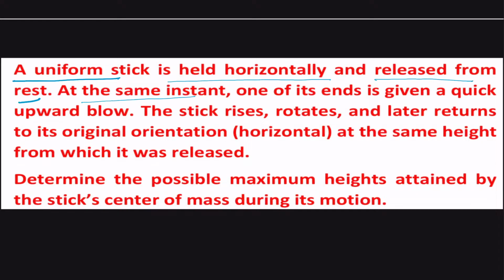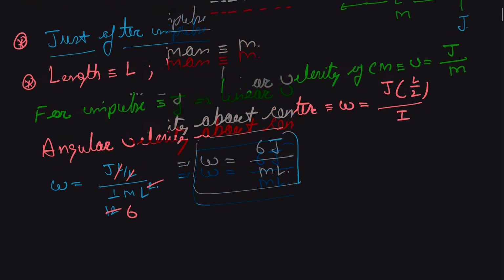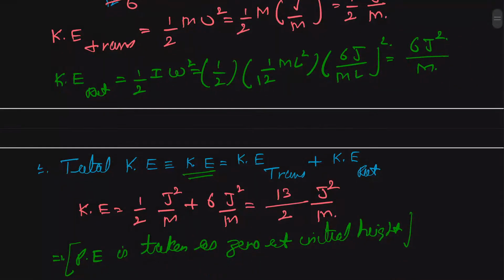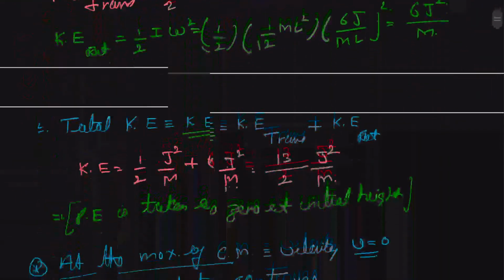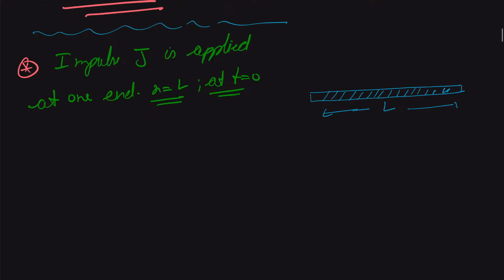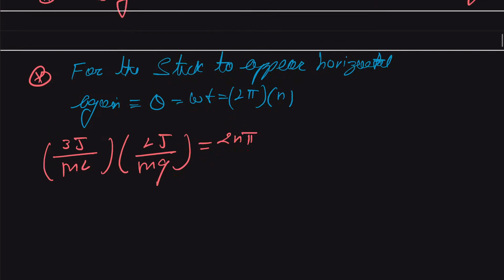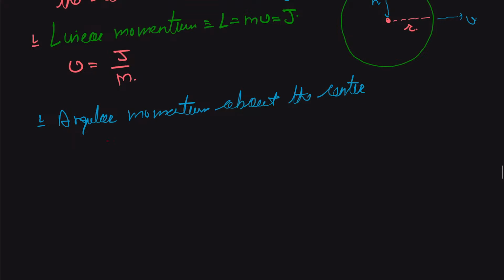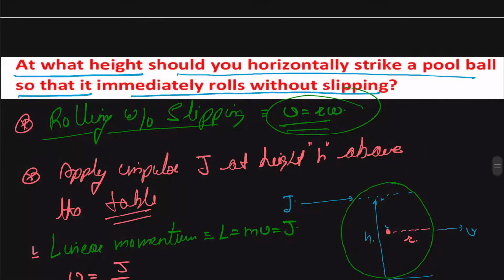🎯 💥 Rotating Sticks & Rolling Balls | JEE Advanced Rotational Motion Masterclass ⚙️🎱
🧠 Dive into two of the most elegant rotational motion problems in physics! 🌪️
1️⃣ A uniform stick struck by a quick upward blow — discover the heights where it stays perfectly horizontal when it returns! 🌈
2️⃣ A pool ball hit just right so it rolls without slipping from the very start — find that magic height! 🎱✨

Understand how impulse, torque, and rolling conditions come together beautifully in these problems — essential for IIT-JEE Advanced and conceptual mechanics mastery. ⚙️📘

JEE Advanced ❤️🚀💡